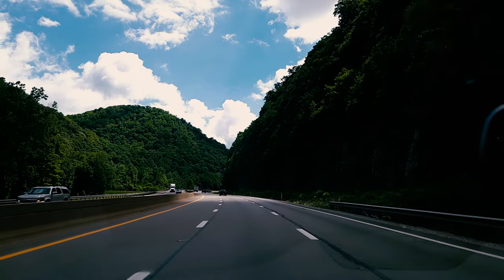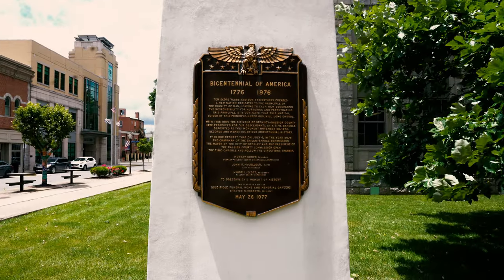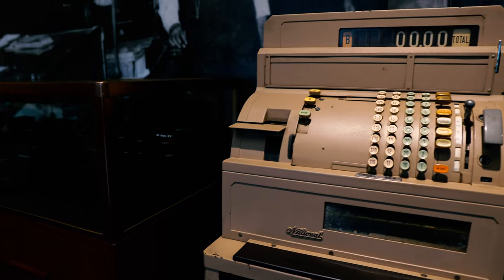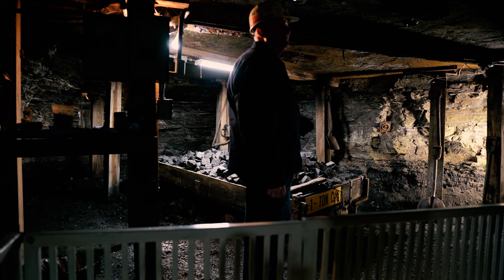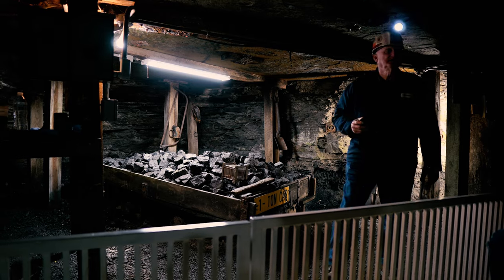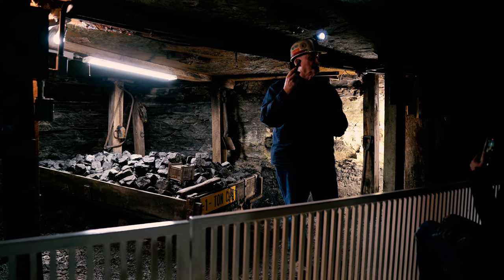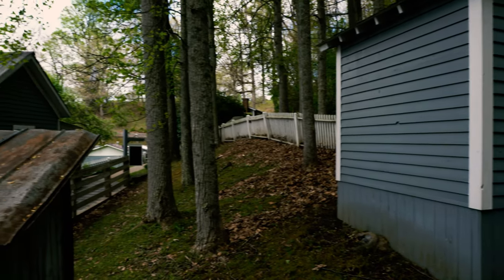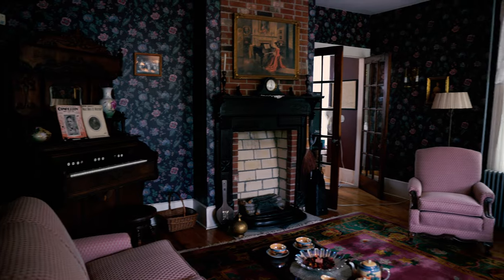Beckley West Virginia [So much to see]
Beckley West Virginia has a surprising amount to offer visitors.  From coal mine tours, ghost towns, to incredible views, Beckley West Virginia really has a lot.  Come join us on the road as we explore Beckley West Virginia.

Today we will be visiting downtown Beckley, the Beckley Exhibition Coal Mine, the ghost town Thurmond West Virginia, and the New River Gorge.